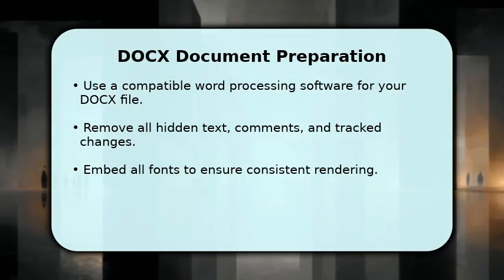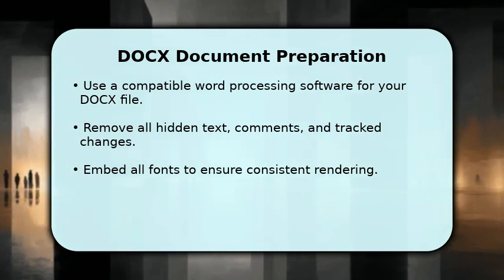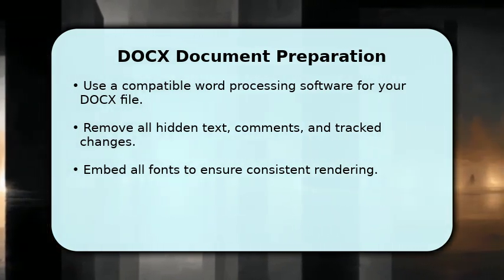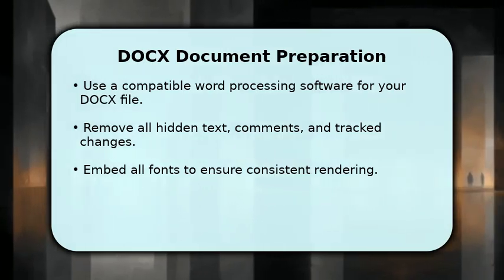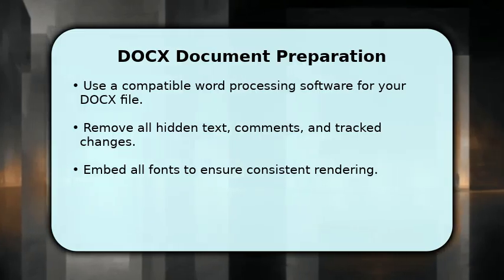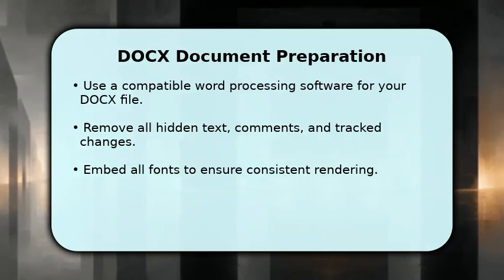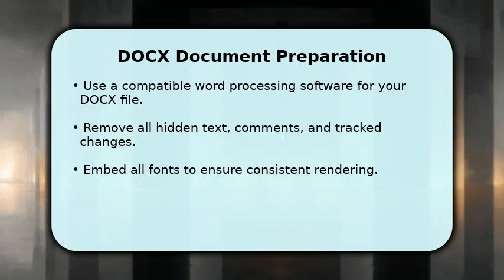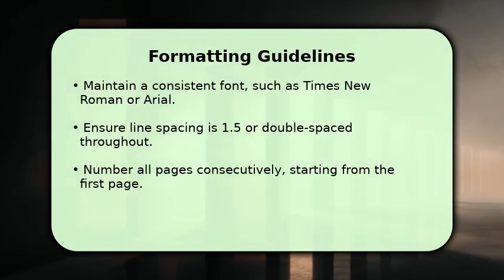How to File Your Patent Application Documents in Docx (Updated)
▸ (l) Are you a inventor looking to protect your intellectual property? In this video, we will walk you through the step-by-step process of filing your patent application documents in docx format. From creating a new document to formatting and saving it, we cover everything you need to know. Whether you're a seasoned pro or just starting out, this video is perfect for anyone looking to learn how to file their patent application documents efficiently.